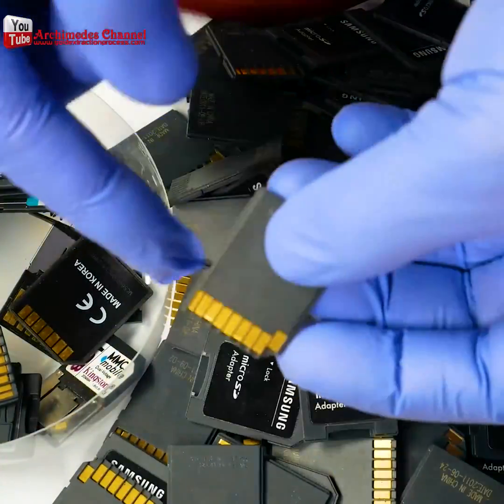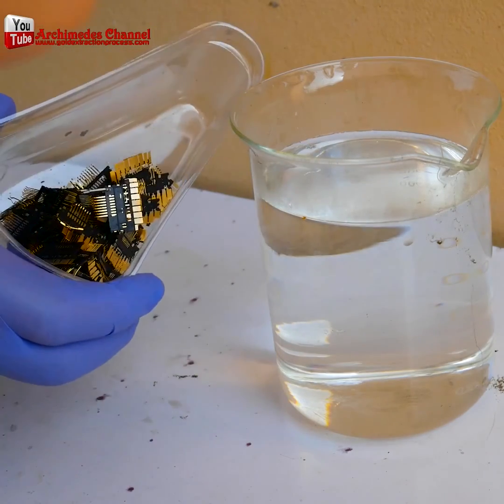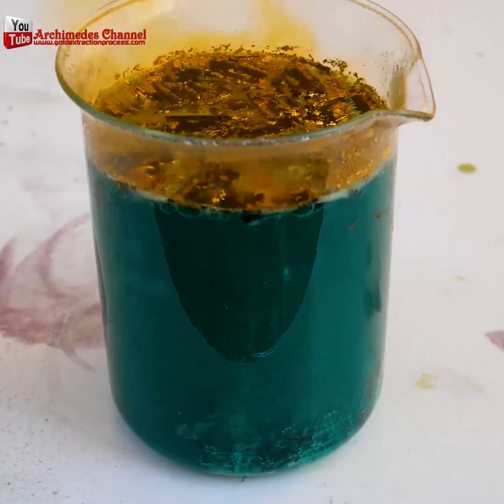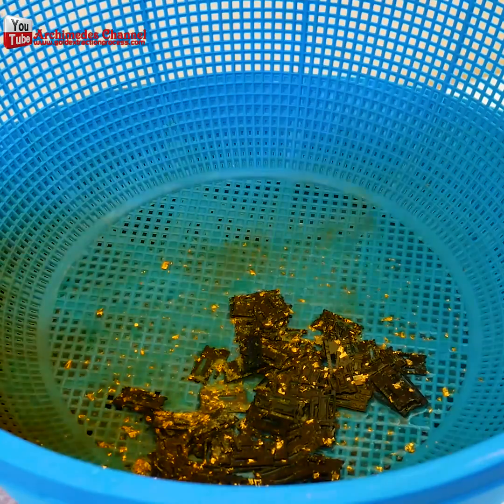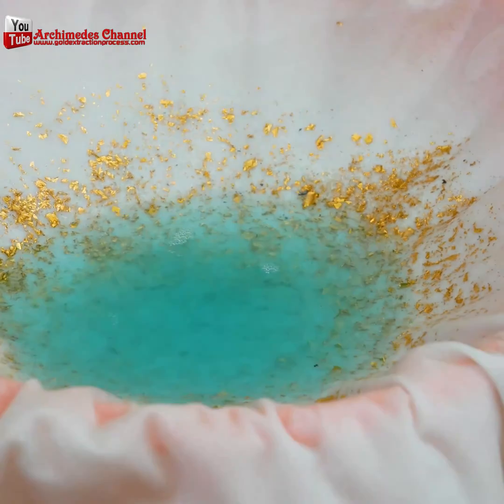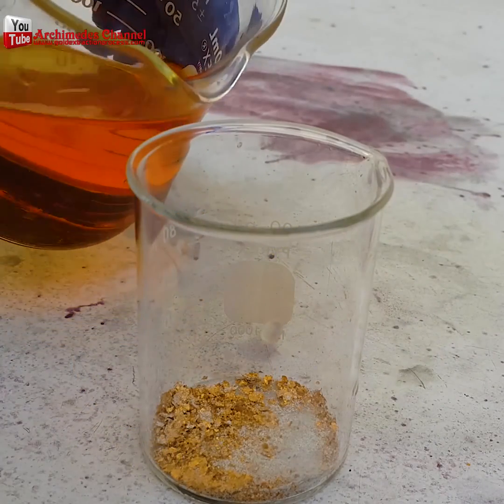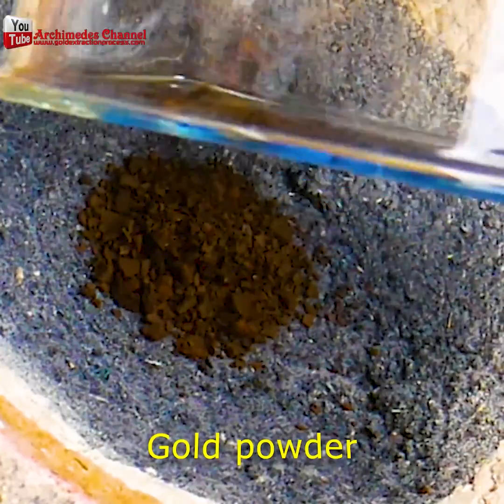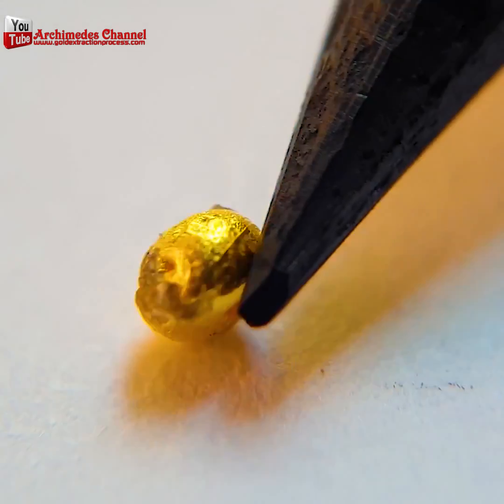You have gold on your SD Card Memory? extracting gold from all the cards you've got.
how valuable is the information stored on your microSD card or your micro. You have gold on your SD Card Memory? extracting gold from all the cards you've got.
Is There Gold In SD Cards?
Yes, it is true... as gold is a excellent conductor, if you see a micro sd card, it is not having any gold threads used in manufacturing, but if you see a SD card(the big one used in digital cameras) has gold thread, but it has no value, as it is very very thin, and as much as i know, they are like tungston filament.
0:09 cards is it more valuable than gold
0:16 extracting gold from all the cards
0:47 fumes that are going all up into
1:16 whole thing is poured through a colander
1:47 gold it needs to be purified
2:42 is heat it up and add a little borax
2:55 gold but then again gold is pretty